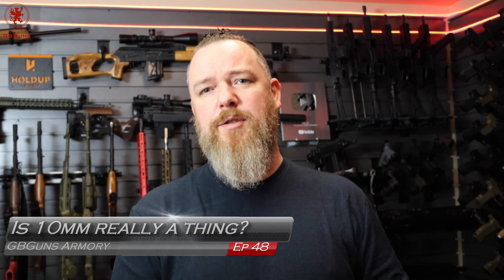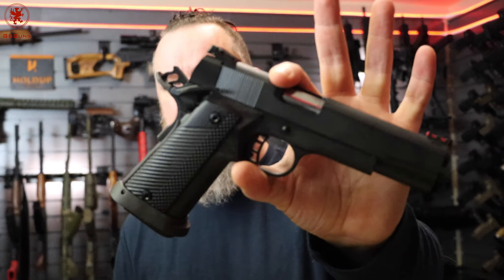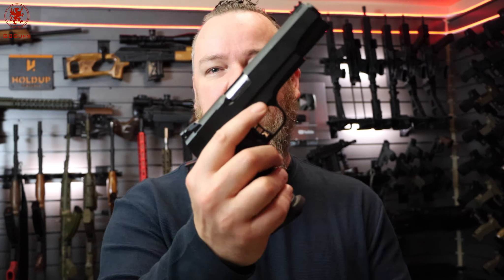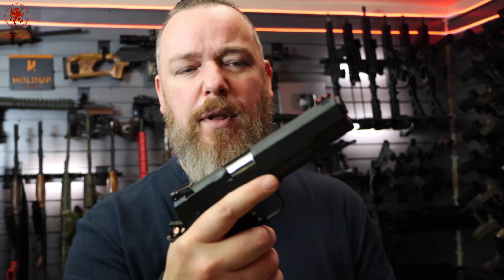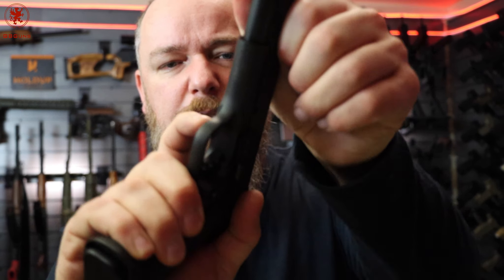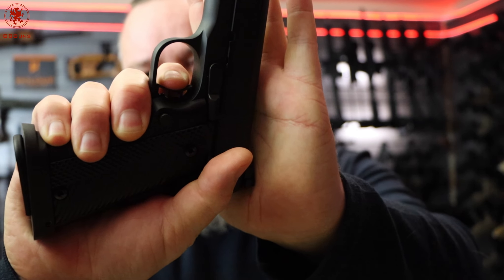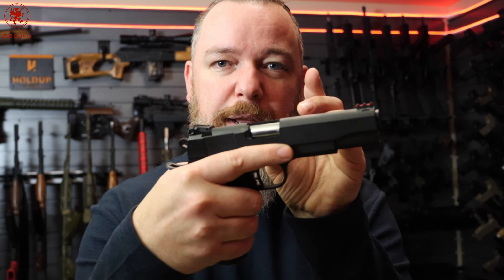GBGuns Armory Ep 48 Is 10mm Really A Thing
Episode 48 we're talking about how unpopular 10mm is.  Don't believe me? Check the pinned comment.